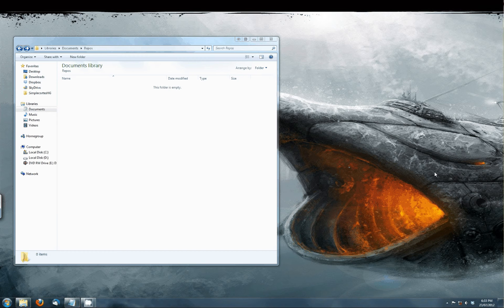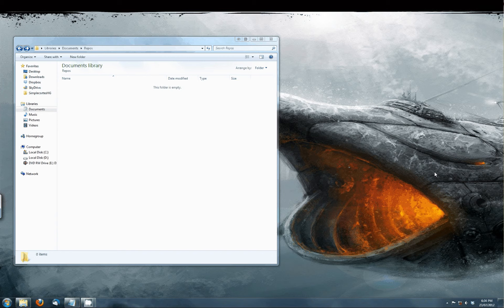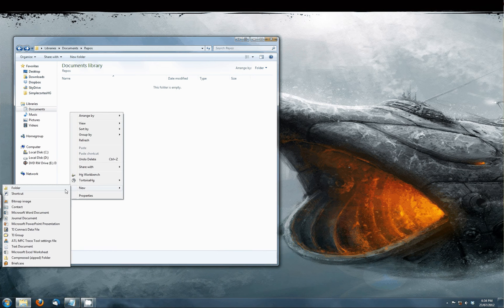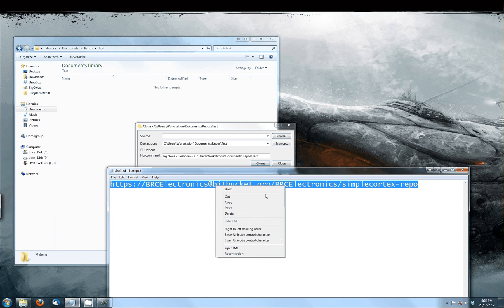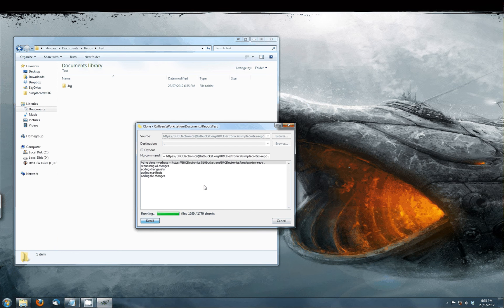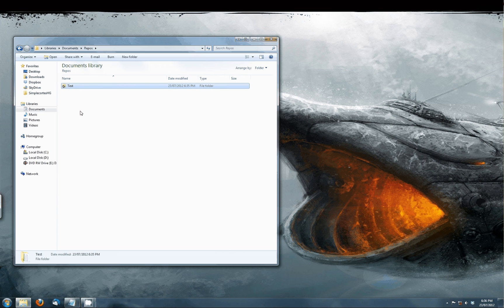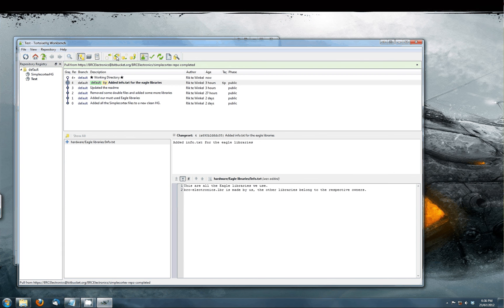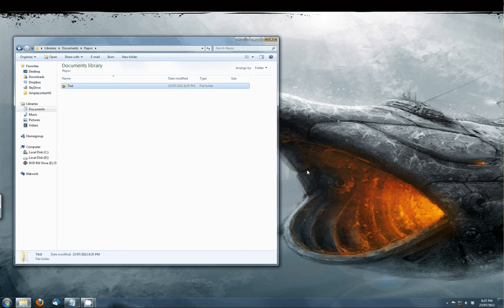Using the Simplecortex repository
A video explaining how to use the Simplecortex repository.

I am not a native english speaker, sorry for the accent :)
Somehow the framerate of this video is a bit messed up, new video's will be better.